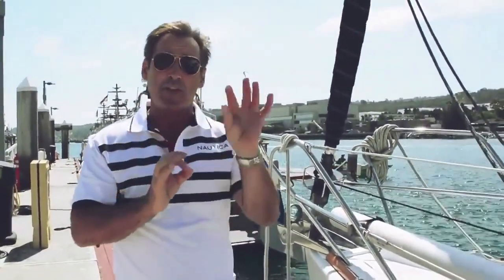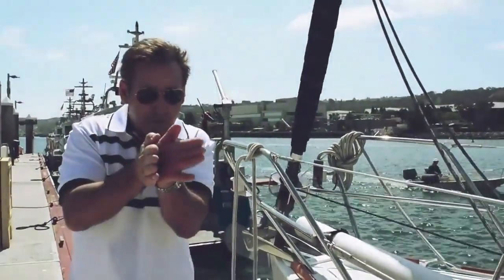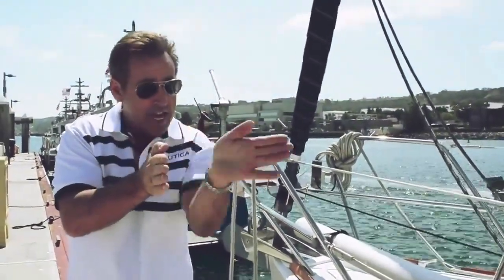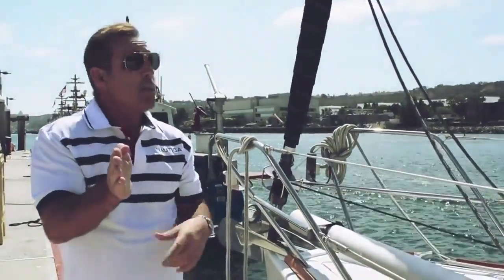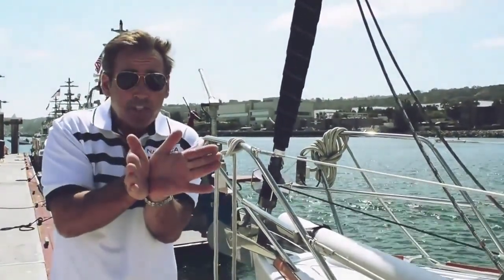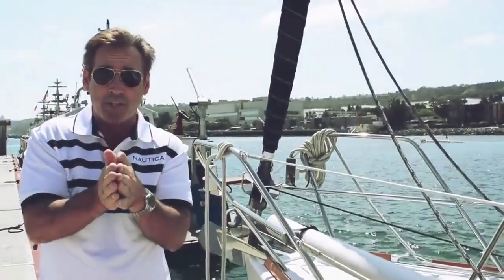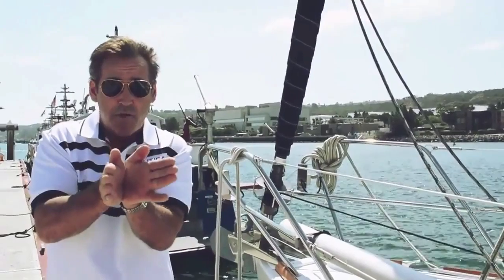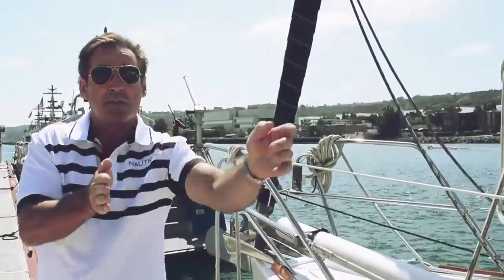BENETEAU OCEANIS 37 | Docking Techniques: How to Spring Off the Dock in a Strong Crosswind or Tide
Are you tired of physically pushing your boat off the dock? You can't always win against the wind and tide leaving you struggling your way out of those tight spots.  In a bigger boat you shouldn't even try to push it out.  This video shows you how to use the fore-spring and the power of your engine to get off the dock. Safely, easily and it looks cool as heck!

I can captain your boat or coach you on it. I am expert in the collision regulations and will give you more confidence to enjoy your boat with greater safety and more fun. You can purchase my online Collision Regulations coaching course